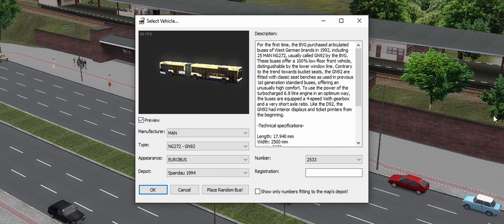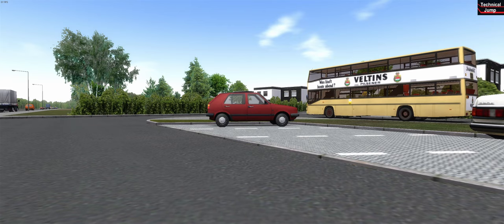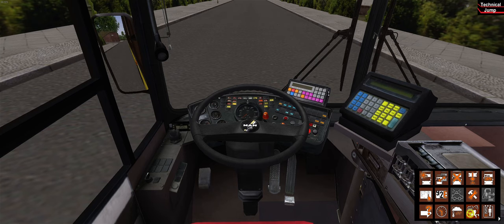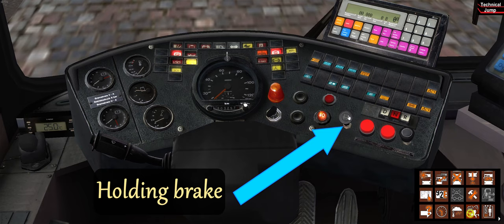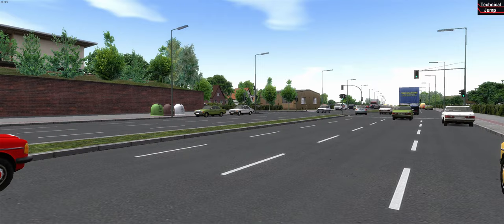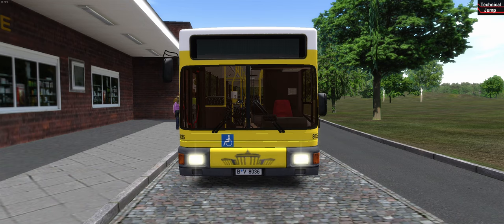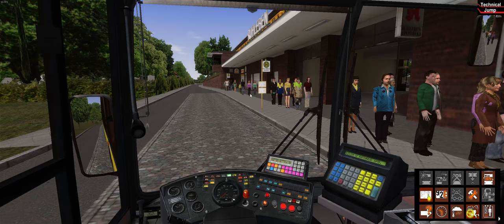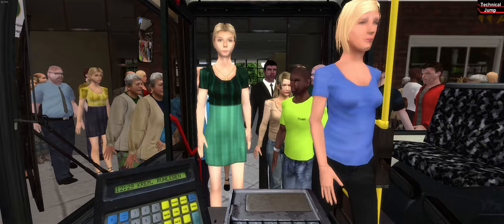OMSI 2 BEGINNER TUTORIAL (short & quick) || Bus start-up & activate sheduled route (EN)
Chapters:

0:00 Intro
0:41 Spawning bus
2:17 Starting the bus
3:22 Activate sheduled route
3:56 Show route on matrix
4:47 Know where to go
5:08 Outro